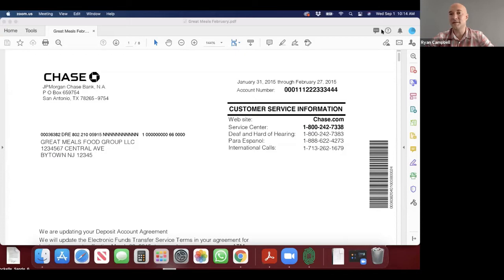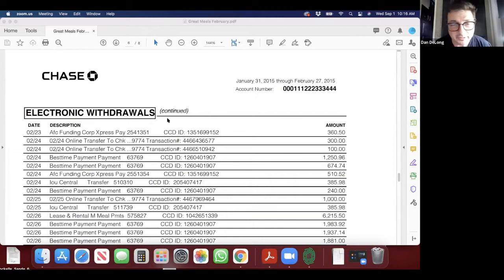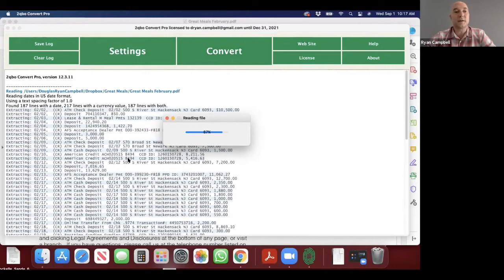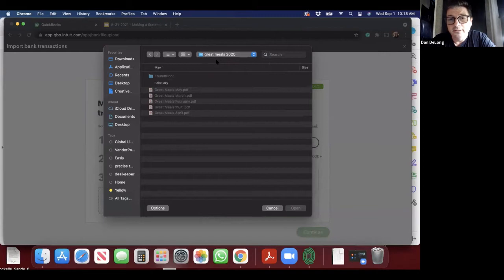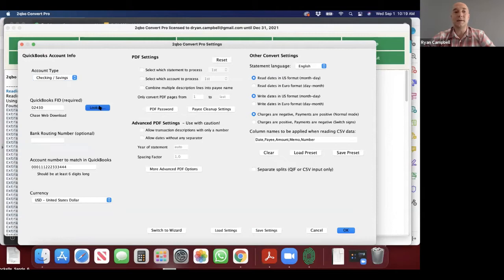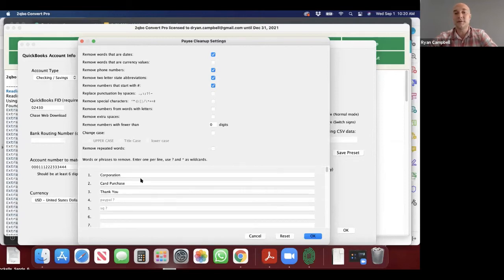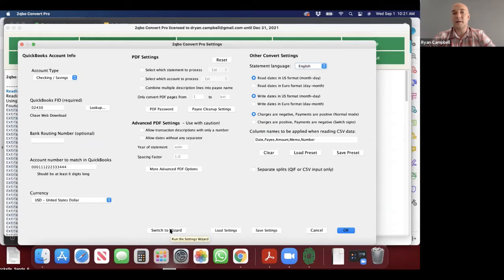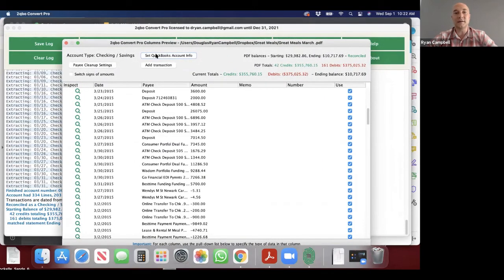Effortlessly Import PDF Bank Statements Into Quickbooks With MoneyThumb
Carrie and Dan are joined by Ryan Campbell of MoneyThumb to demonstrate a powerful tool that makes quick work out of a laborious task.

Workshop Wednesdays are a free live discussion about topics affecting Accountants, Bookkeepers, and Business Owners. Join the ABBO facebook group to participate live